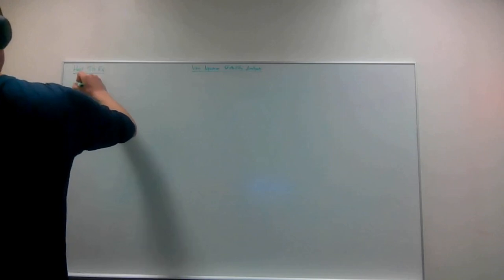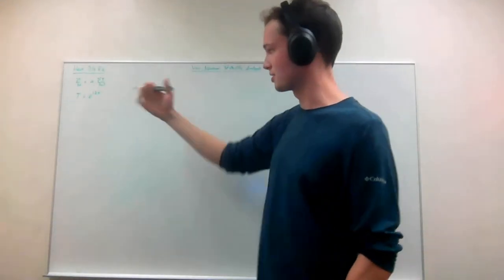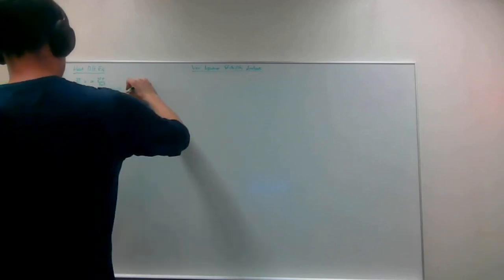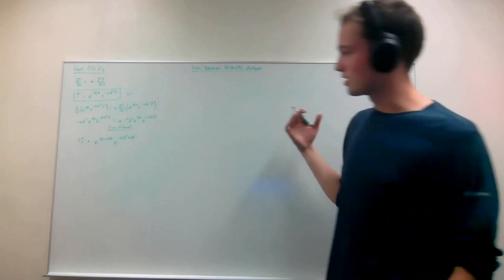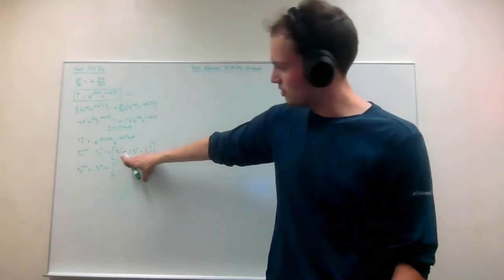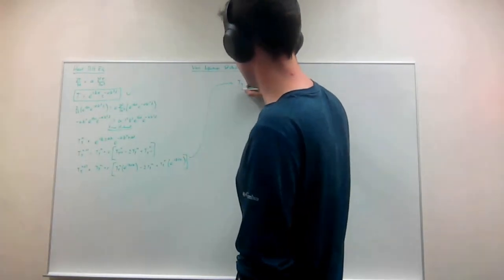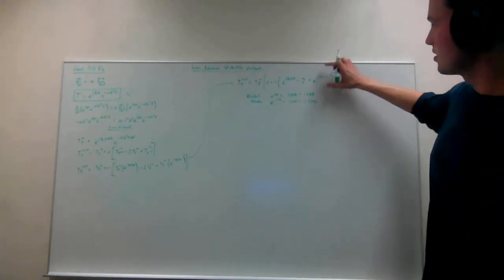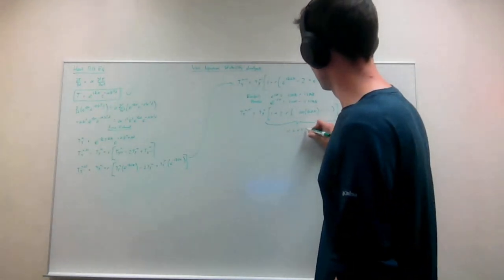3. Von Neumann Stability Analysis